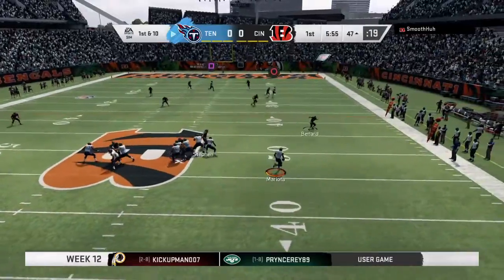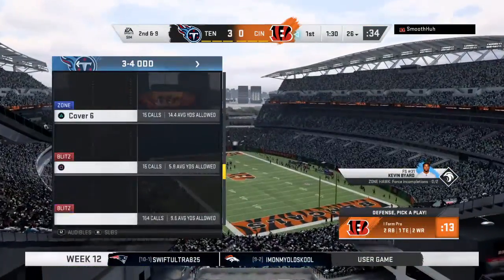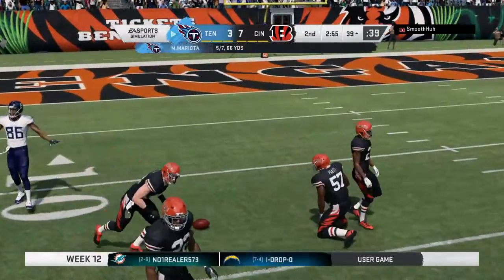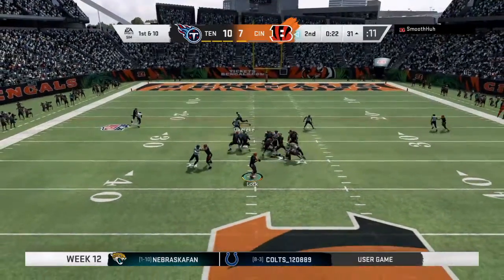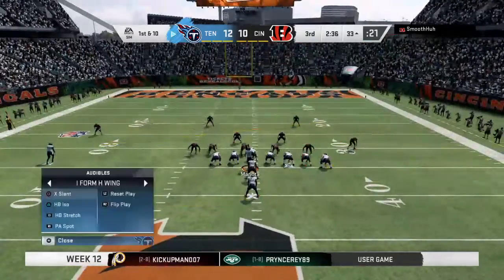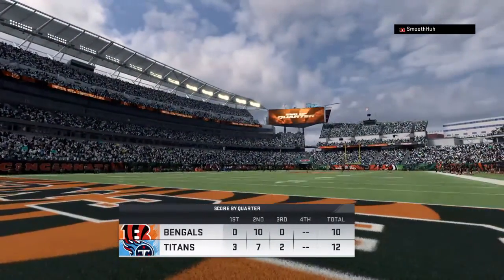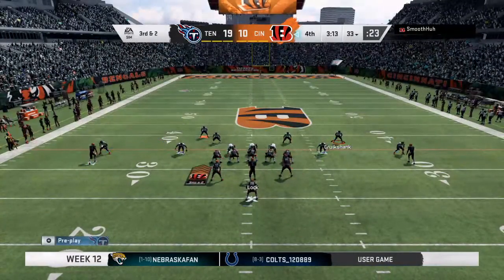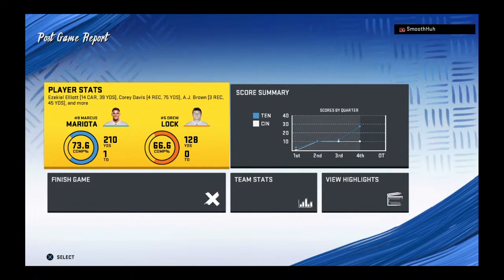K1ngMe419's Live PS4 Broadcast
Mud.Made.Boss